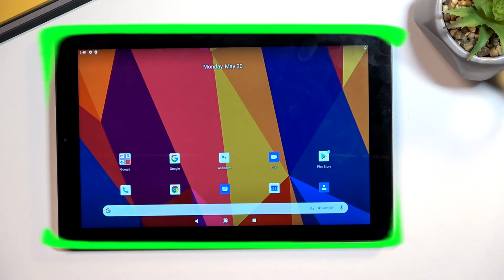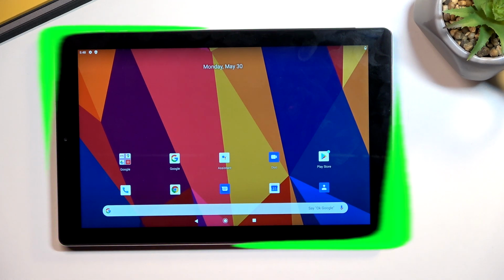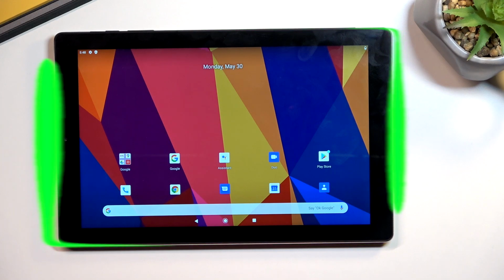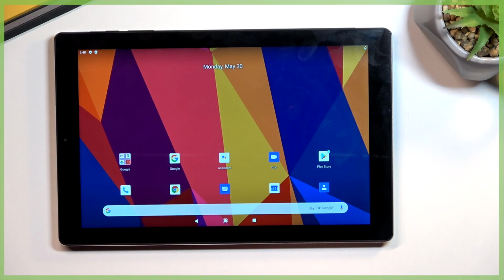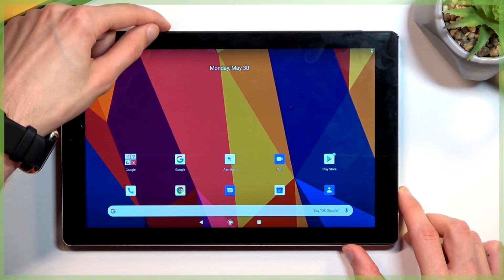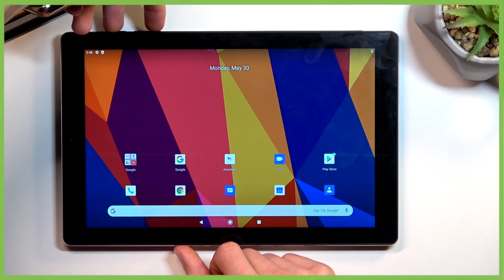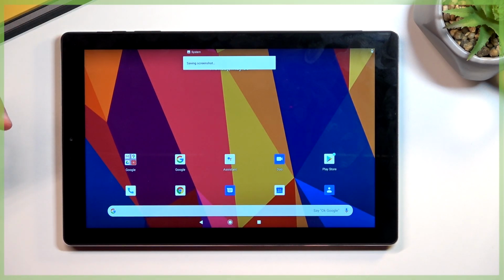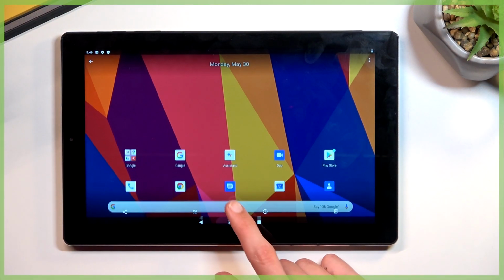CHUWI HiPad X – How to Take a Screenshot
If you want to capture what's on your CHUWI HiPad X screen, this video will show you exactly how to take a screenshot quickly and easily. Learn the simple button combination to save anything you see on your tablet, whether it's your home screen, an app, or a webpage. We also show you where to find your saved screenshots in the Photos app, so you can view, share, or edit them anytime. This step-by-step guide is perfect for anyone using the CHUWI HiPad X and looking for the fastest way to capture and manage screenshots.

How to take a screenshot on CHUWI HiPad X?
Where are screenshots saved on CHUWI HiPad X?
How to find captured screenshots in Photos app on CHUWI HiPad X?

0:00 Introduction
0:08 Open content to capture
0:16 Use Power and Volume Down buttons
0:27 Screenshot confirmation and sound
0:32 Find screenshot in Photos app
0:45 Viewing your screenshot
0:48 Summary and tips